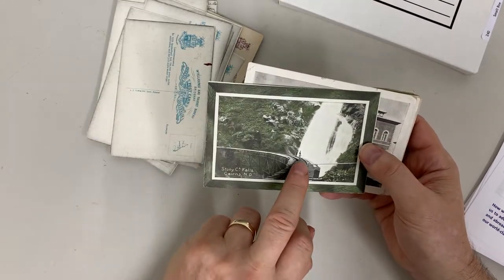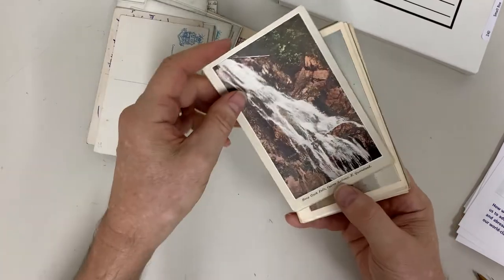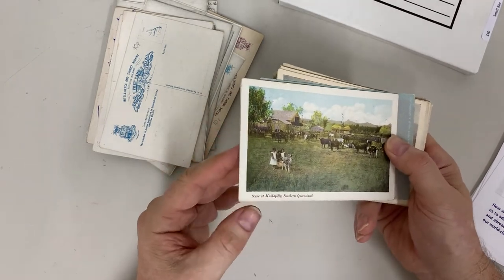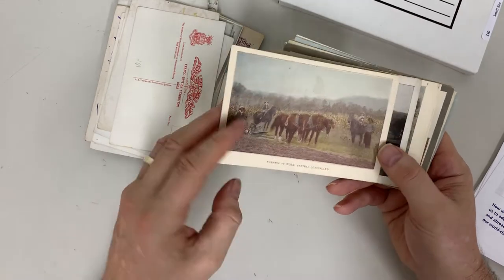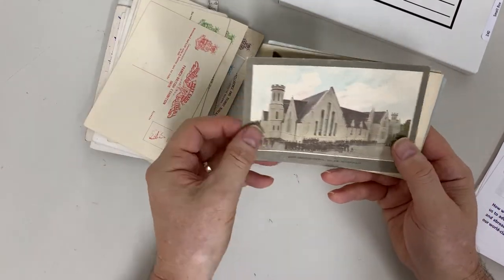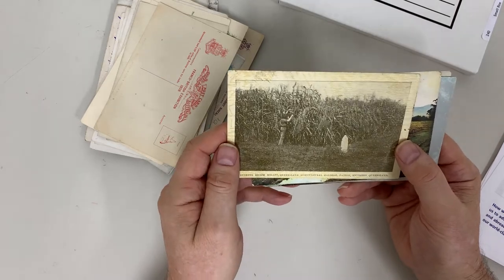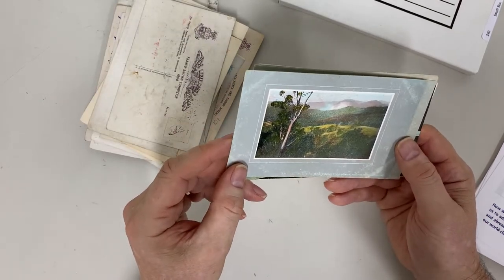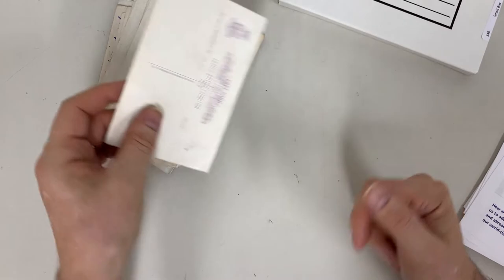Auction 240 Lot 333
Queensland: Intelligence & Tourist Bureau issues with No Imprint x3, Cumming Imprint x19 or Vaughan Imprint x3, also 1908 Franco-British Exhibition types x16, wide range of subjects including scarce types & many coloured views, generally fine to very fine & mostly unused. (Qty 41)